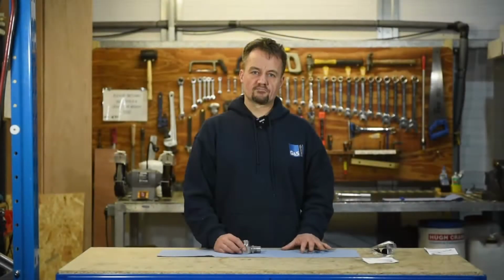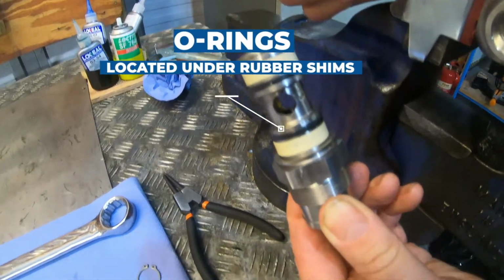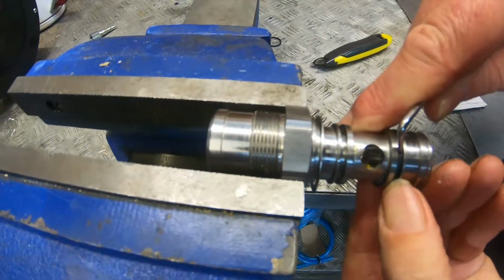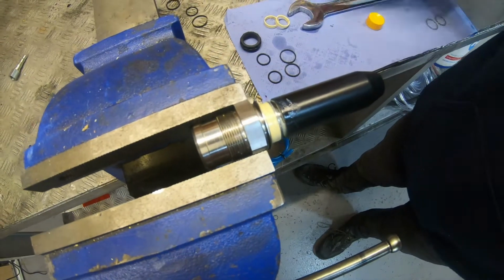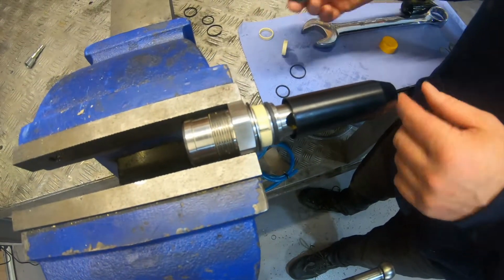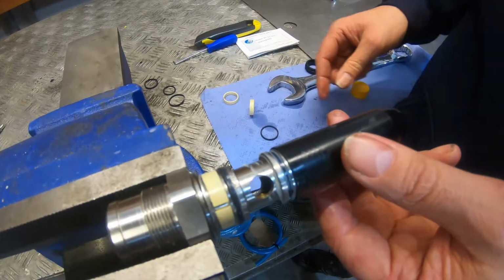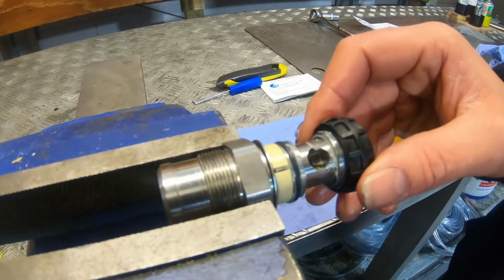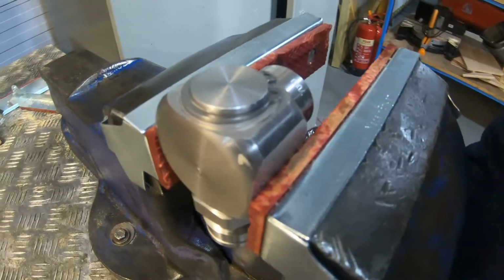ST322 Swivel Elbow maintenance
In this video we will show you how to use the ST322 repair kit to replace the o-rings and support rings in a ST322 swivel elbow. This is a very simple process that Gavin will talk you through.